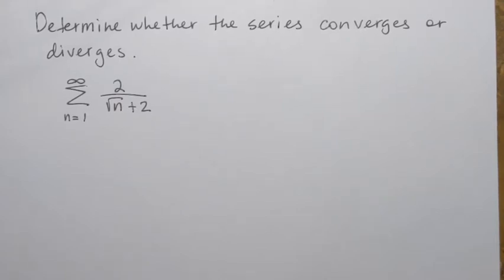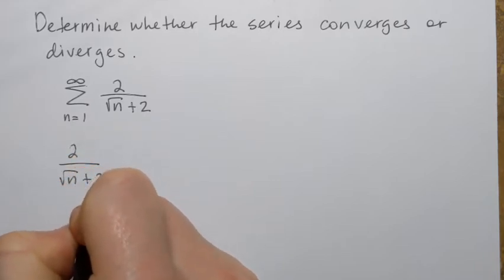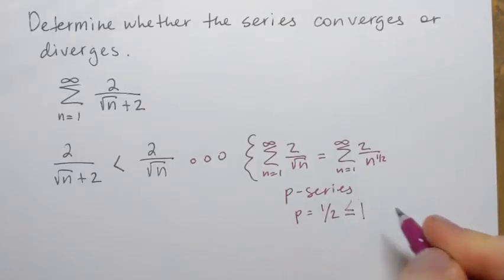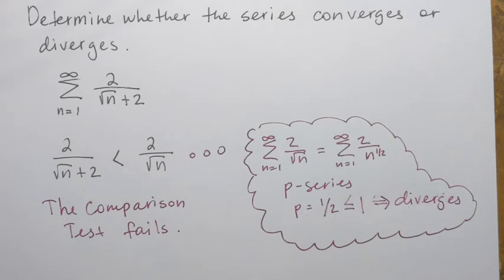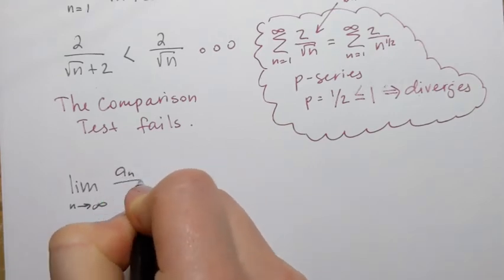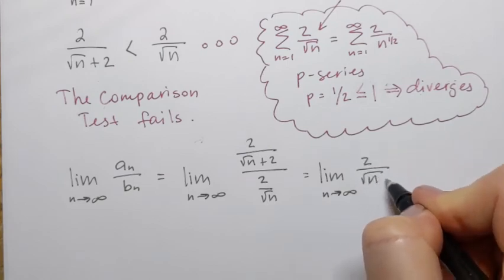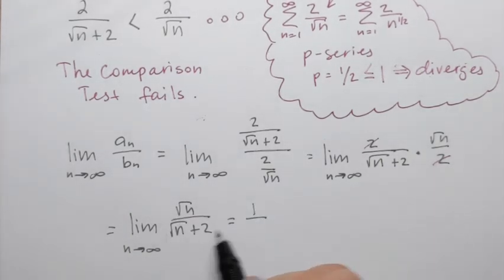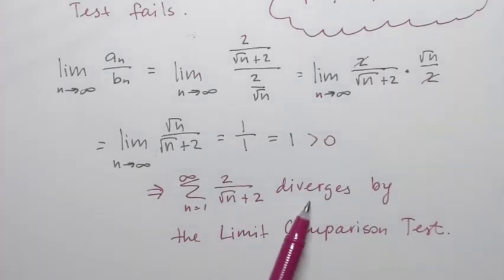The Limit Comparison Test. Example 1.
Calculus. The Limit Comparison Test. Example 1.